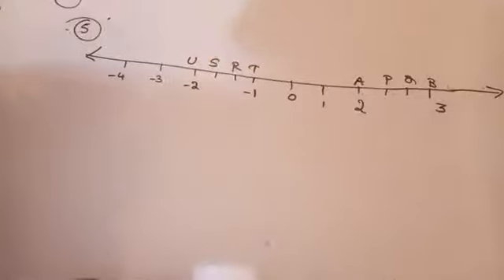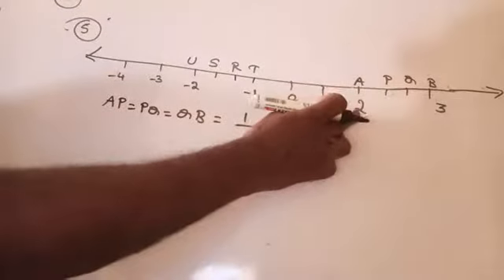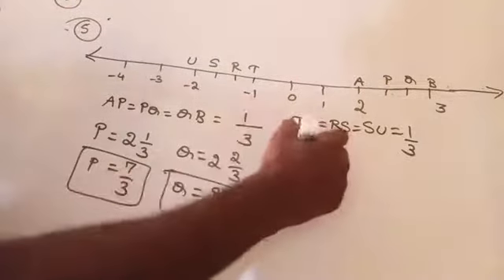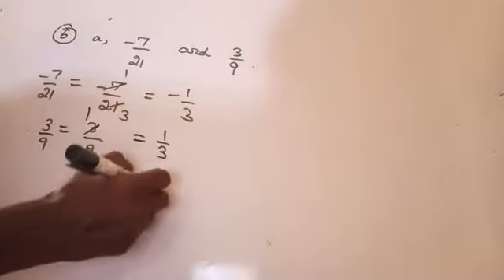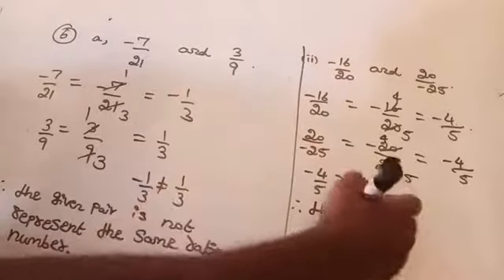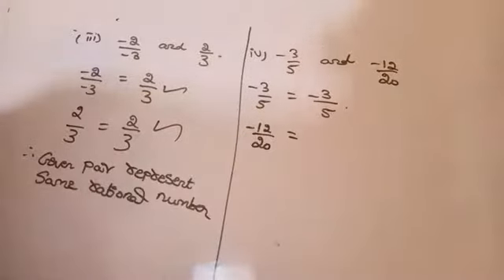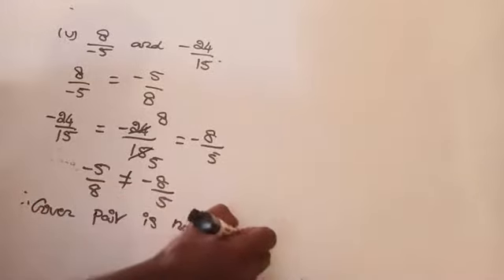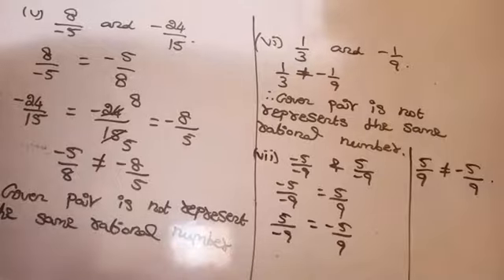Ex 9.1 Q No 5 and Q No 6